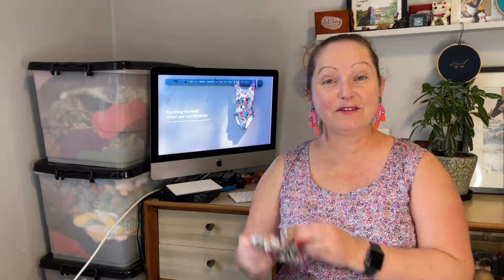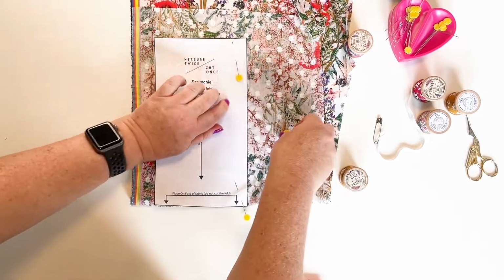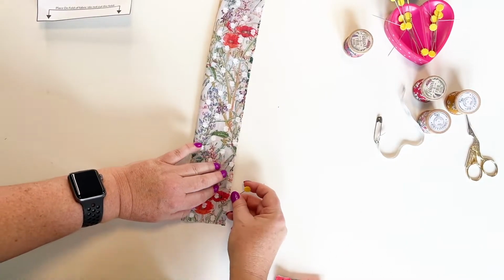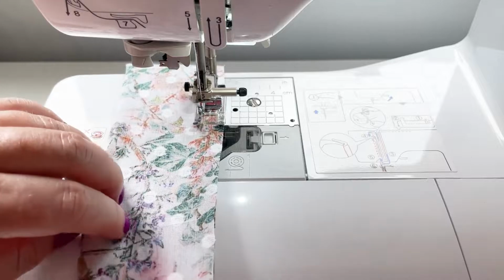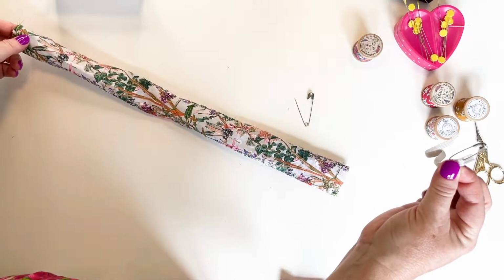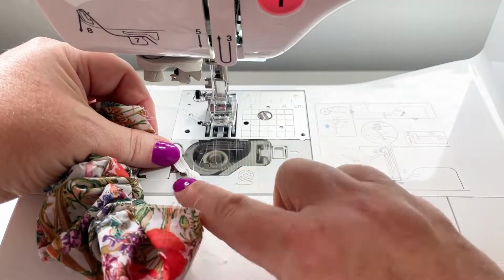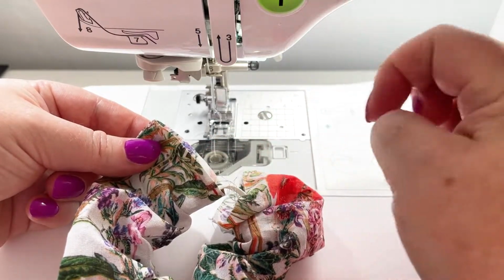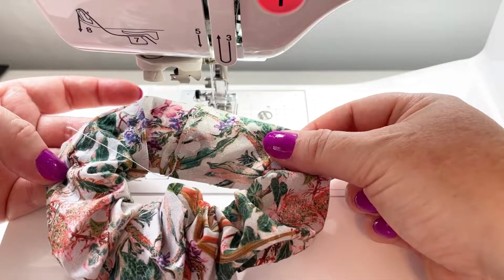Beginner Sewing - How to sew scrunchies with FREE sewing pattern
Join me, Susan from Measure Twice Cut Once, as I take you through how to make a scrunchies for your hair. Not only are these a good starter project they make excellent gifts and for experienced sewers they are a great way to use up small scraps and pieces.

The pattern is available for FREE from the Measure Twice Cut Once you can also choose to pay a small amount which helps me keeping making more videos and more patterns

2022 is my year of taking the Scary out of Sewing! I want as many people as possible to take up sewing so they can create, make, mend and more. To help take away the scary, every Friday there is going to be a new video with accompanying pattern for a project entirely aimed at beginners. Each week there will be different techniques to learn or go over and it’s going to be a super fun way to grow your sewing skills.

Dress Pattern: Self drafted in Liberty Lawn fabric
Earrings: Harry and Herne
Nail Polish: Xanadu by Hanami